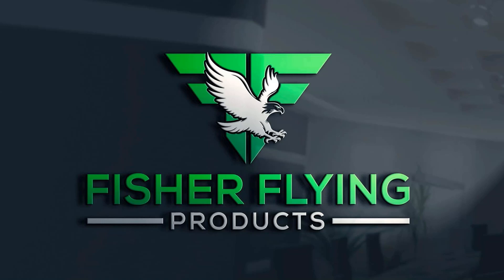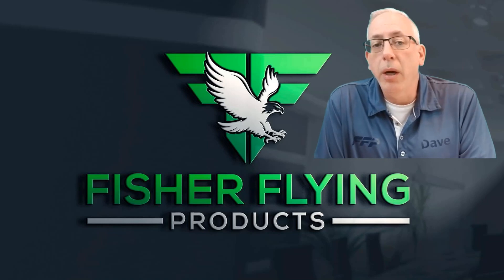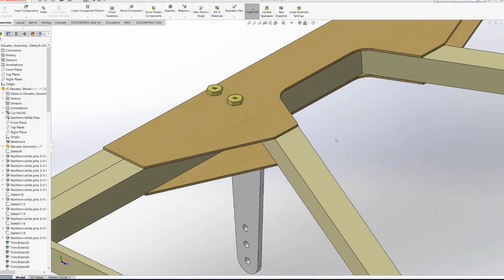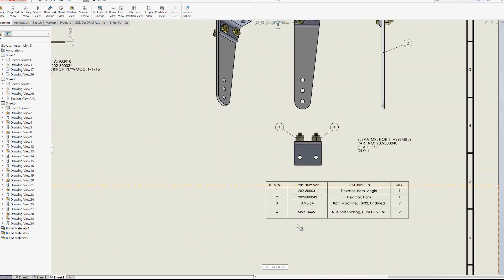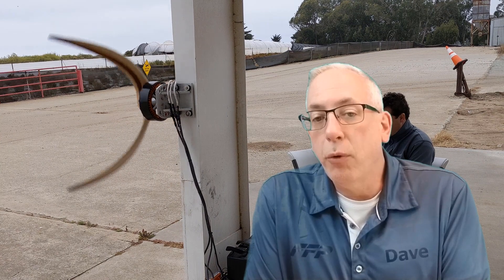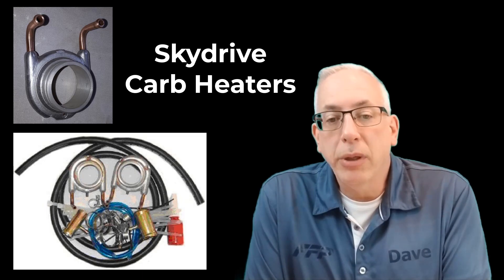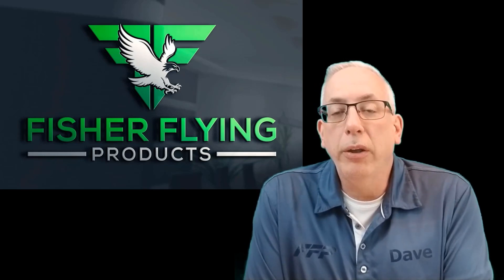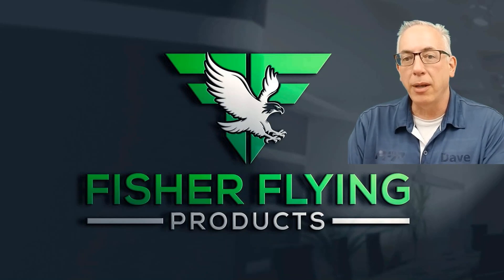NEW PRODUCT ANNOUNCEMENTS - ELECTRO-THRUST ELECTRIC PROPULSION - COZYCARB ICE PREVENTION SYSTEMS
Fisher News Letter 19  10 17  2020

Updates this week on the aircraft design modelling, New Product Announcements - Electro-Thrust FLIT 25 Electric Propulsion System - Now Available! CozyCarb Ice Prevention Systems are being Manufactured by Fisher Flying Products!